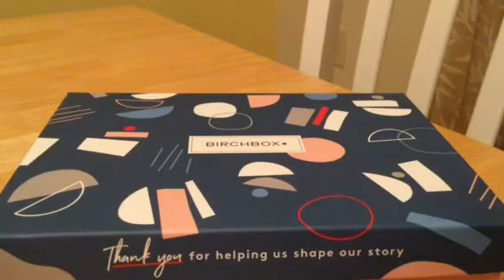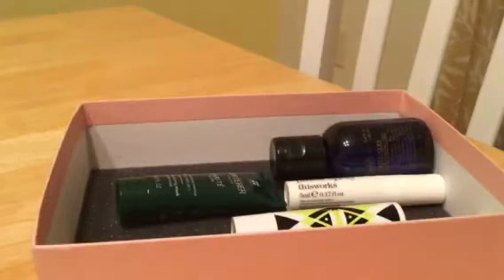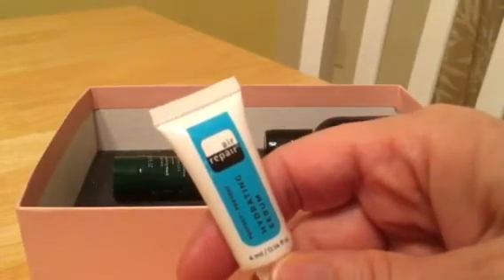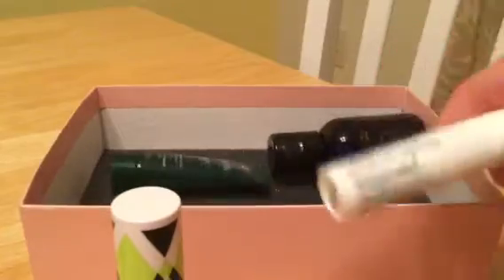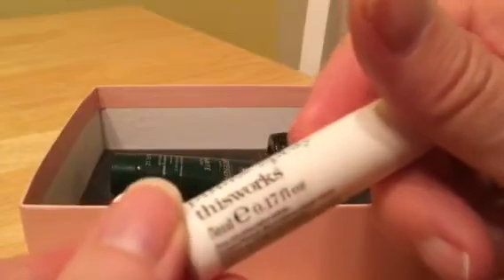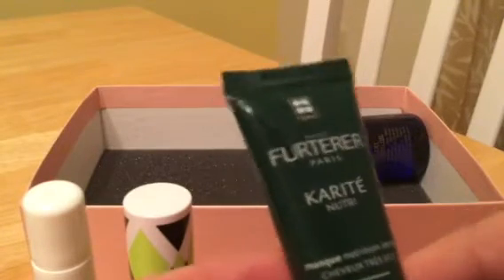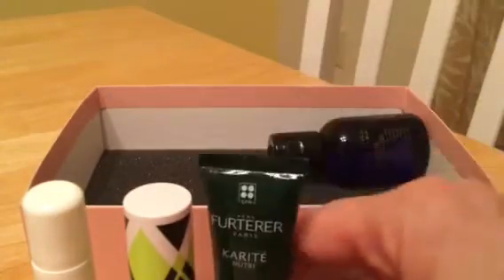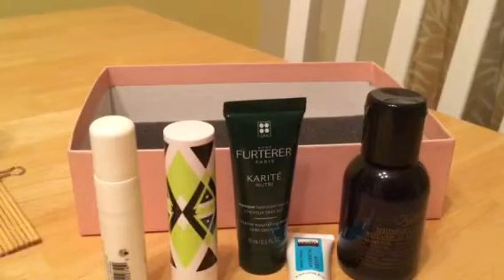Birchbox Sept 2018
ARROW Boost lip balm